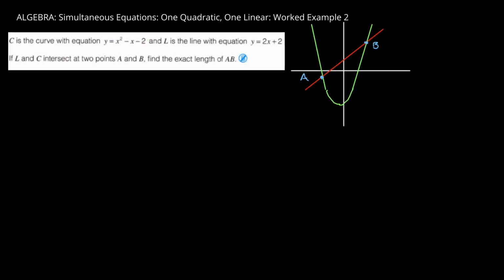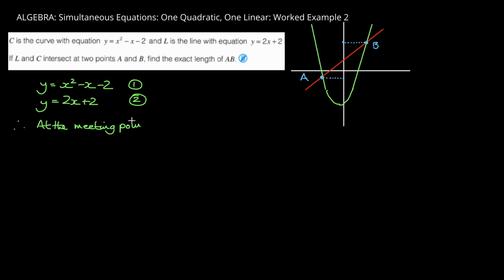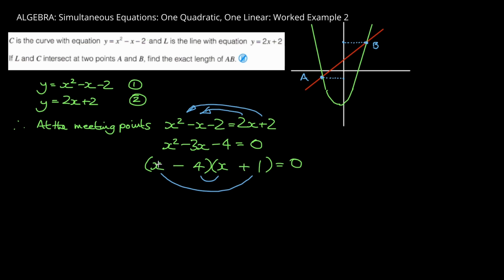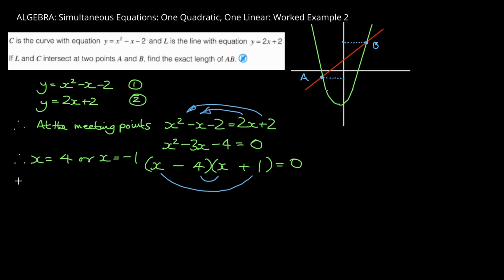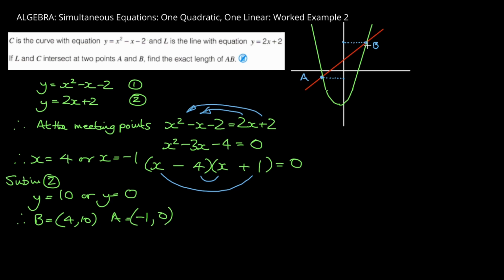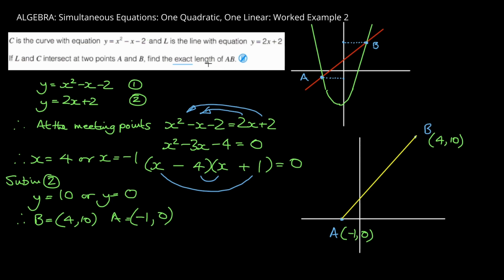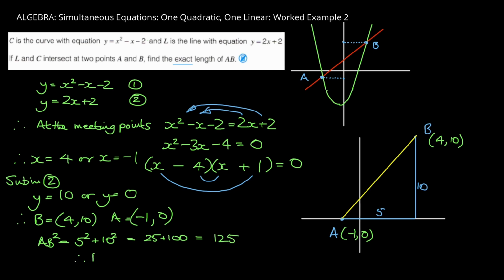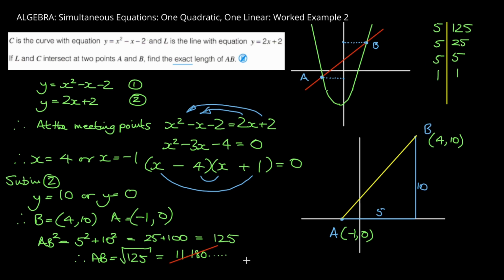3. ALGEBRA & EQUATIONS: Simultaneous Equations: One Quadratic, One Linear: Ex 2